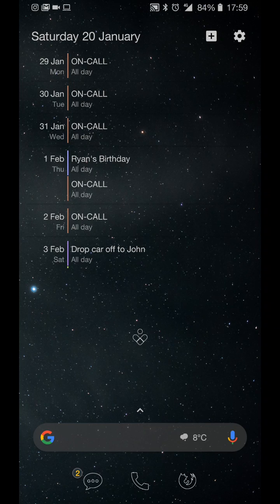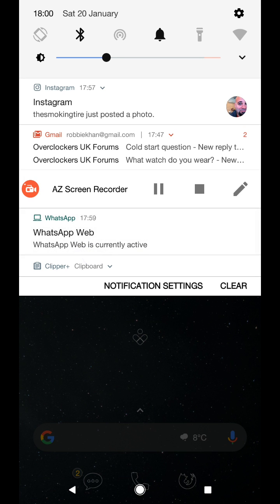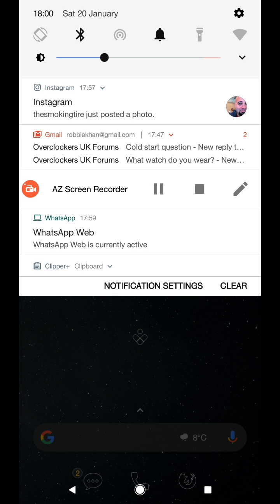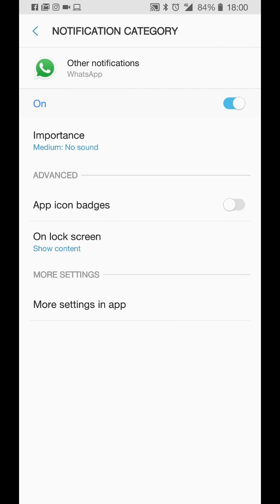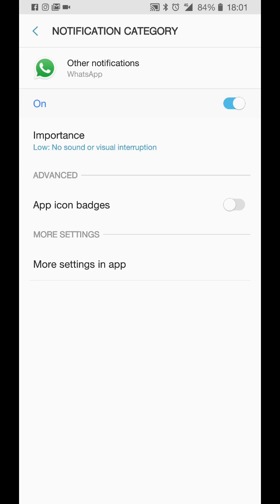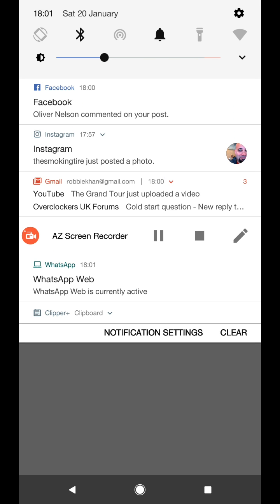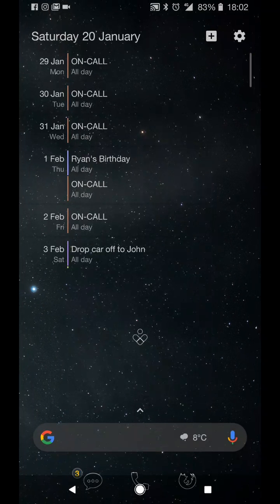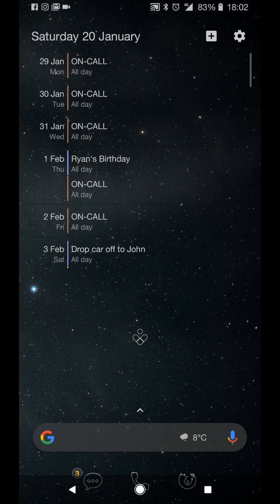[Android Tips) Hide/Minimise the always-on WhatsApp Web notification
A quick guide on how to hide the WhatsApp Web notification that always shows up on your lockscreen and notification areas. This is now possible as of WhatsApp version 2.18.x on Android 8.0 and later.